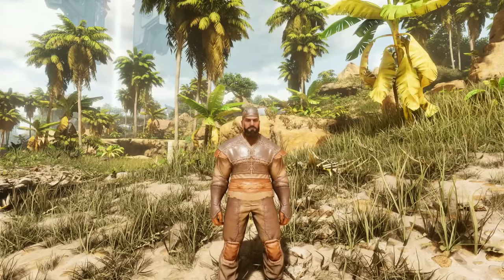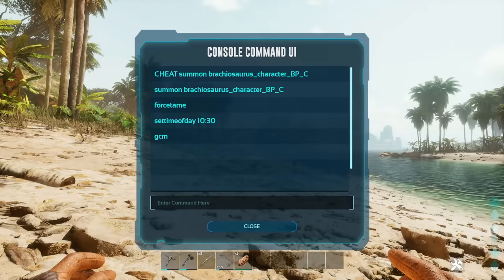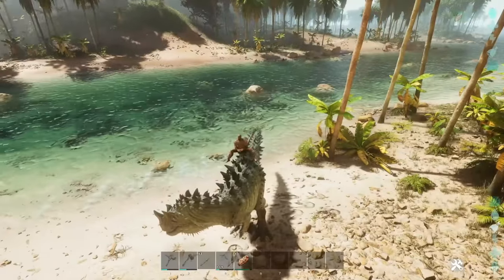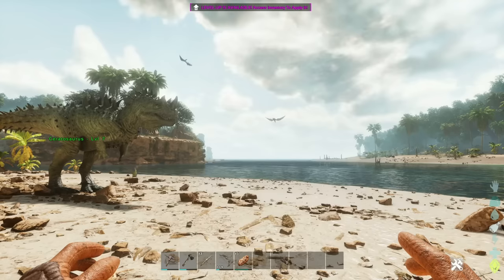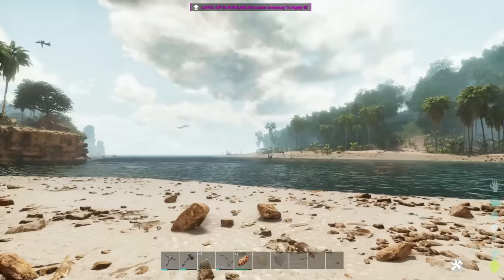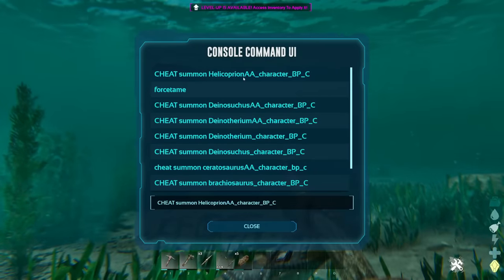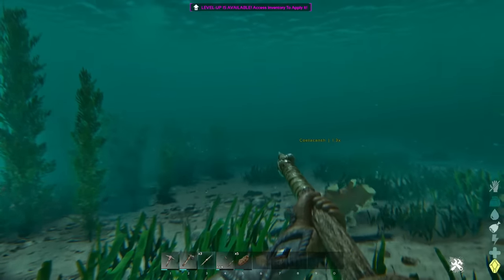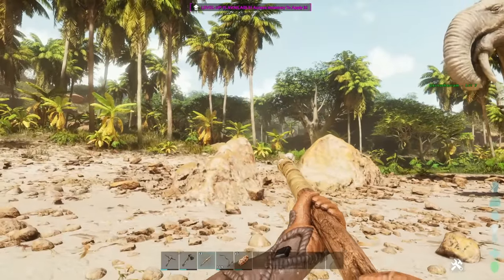ARK Survival Ascended NEW CREATURES Review! - THESE ARE CRAZY!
ARK Survival Ascended NEW CREATURE Review! - THESE ARE CRAZY!

We've officially teamed up with Nitrado for ARK: Survival Ascended!

Together with Nitrado’s seamless integration of ASA’s revolutionary cross-platform mod system, we're committed to bringing players the next evolution in ARK's journey!

Other Names -

ARK PS5
ARK 2023
ARK SURVIVAL EVOLVED 2023
ARK UPDATES
ARK 2
ARK Survival Ascended
4K Trailer